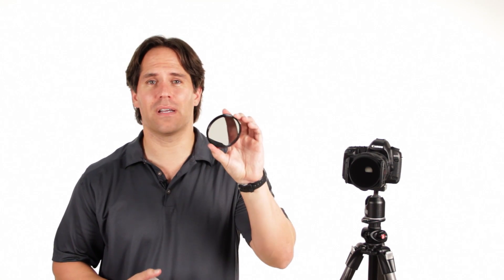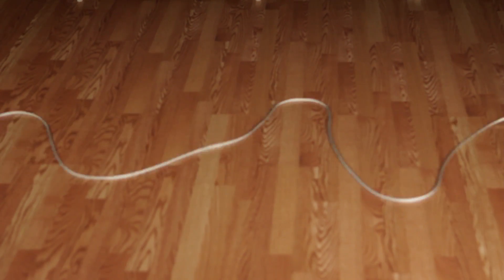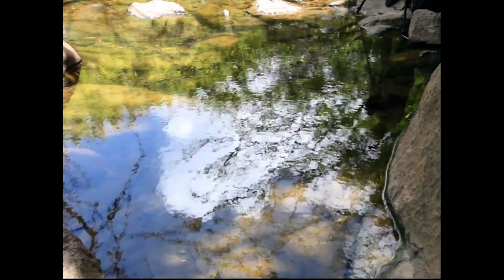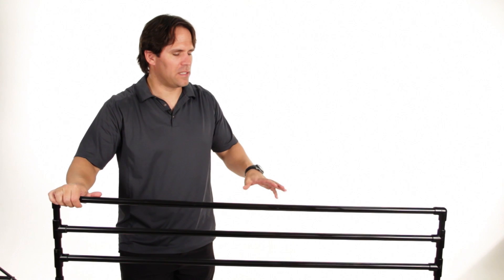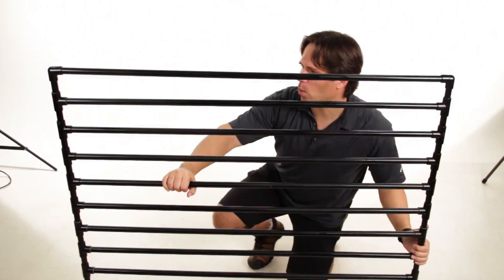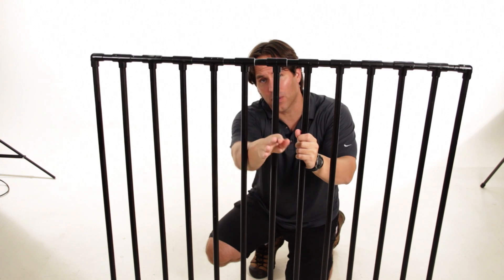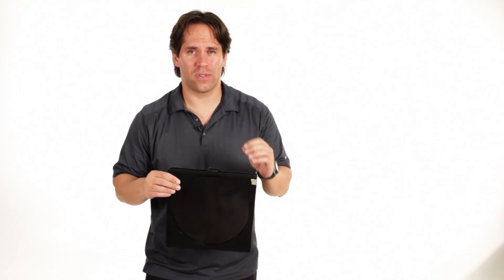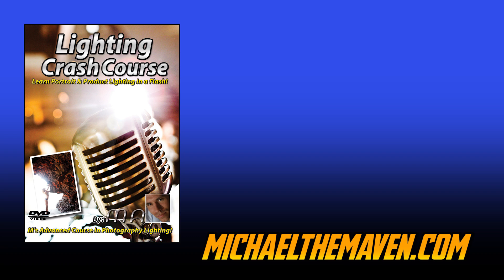How Polarizers Work | Polarizing Filters Tutorial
Now Available!

Edit & Update- The Grid should be rotated 90. Only light traveling perpendicular to the grid can pass through. The metallic wires of the grid interfere with the electrons of the light when they are parallel. Small but important detail, and. I think you still get the idea!

TBT To those long hair days lol. This is an oldy, not perfect, not polished, but good knowledge that all photographers should know. This is just one lesson from my class Lighting Crash Course.